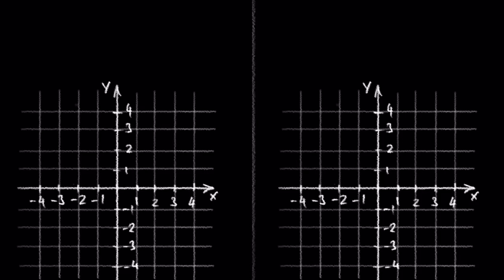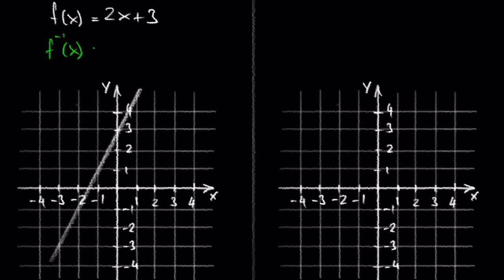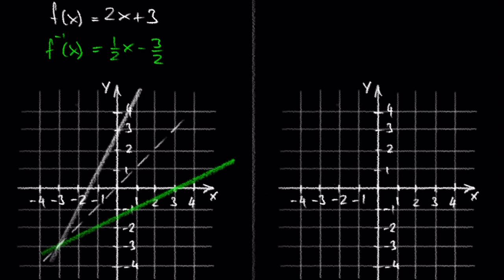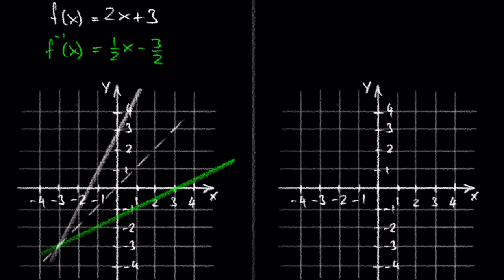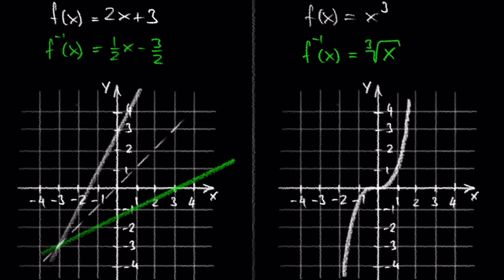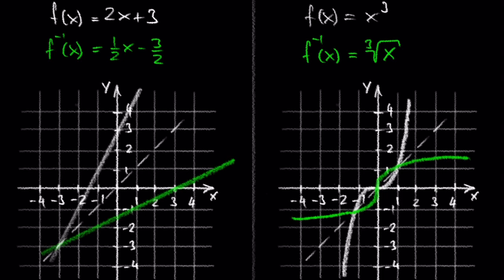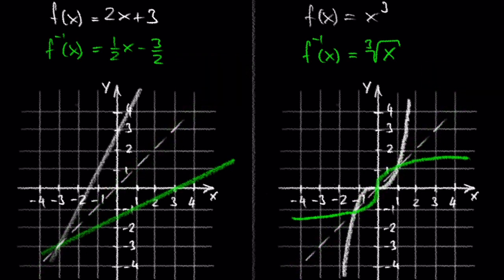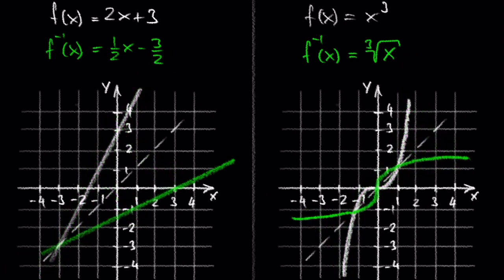What is Graphing the Inverse of Functions: Quick and Clear Explanation | The Westcoast Math Tutor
Learn how to graph the inverse of functions with this quick and clear explanation. Understand the concept of inverse functions and their graphs to enhance your math skills.

Watch the tutorial to visualize and analyze inverse function graphs effectively.

Video Title: What is Graphing the Inverse of Functions: Quick and Clear Explanation | The Westcoast Math Tutor

The video has information on What is Graphing the Inverse of Functions: Quick and Clear Explanation, But also tries to cover the following subjects:

Quick Explanation Functions
Understanding Inverse Graphs
Clear Explanation Functions

✅  About The Westcoast Math Tutor:

Hello Friends!